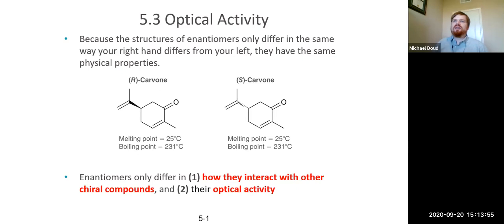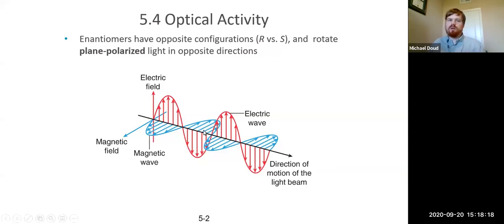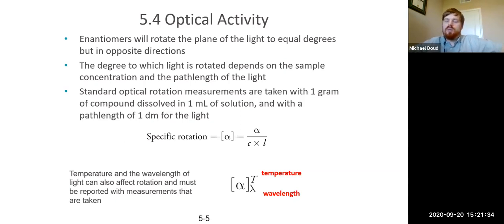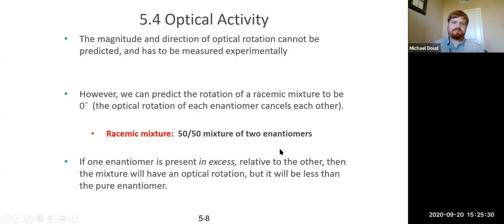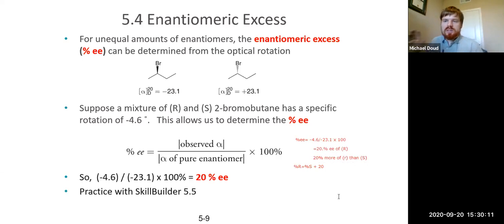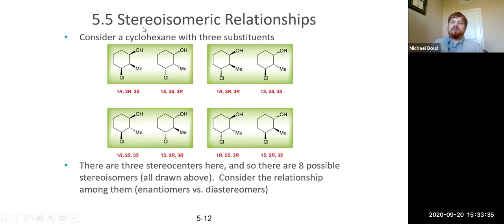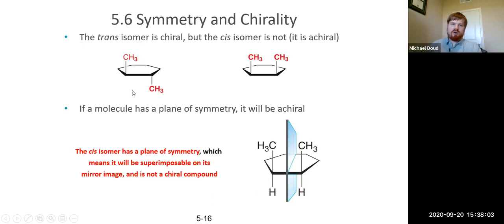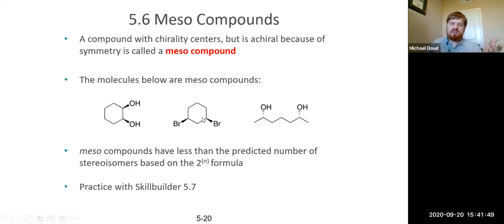CHEM 231 Lecture 17: Optical Activity and Enantiomeric Excess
This lecture covers sections 5.4-5.6 in your book, discussing optical activity, or how plane-polarized light reacts to a chiral compound, and how symmetry affects chirality.